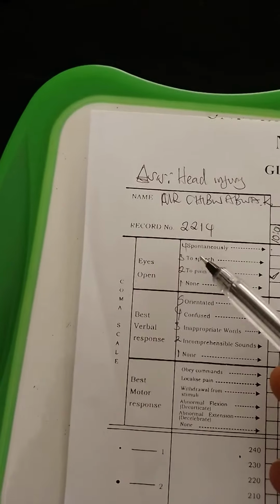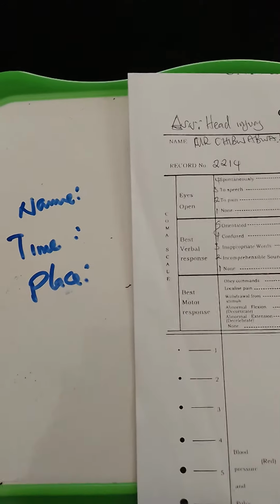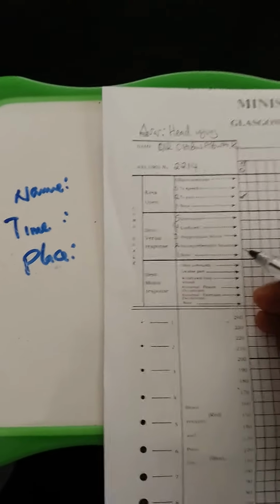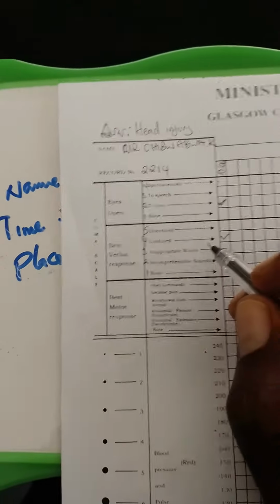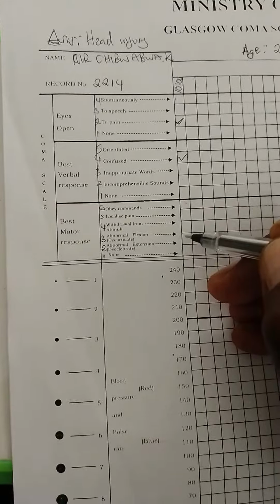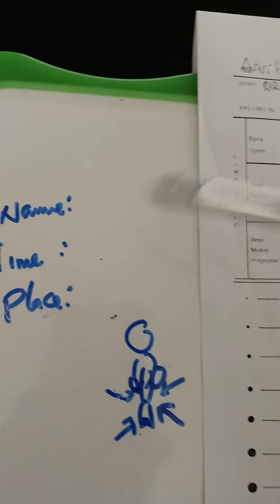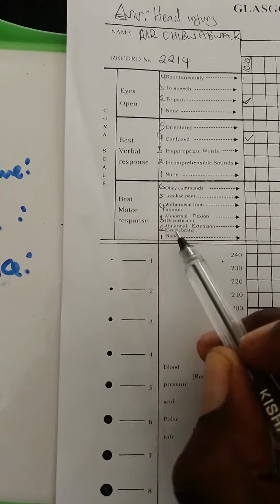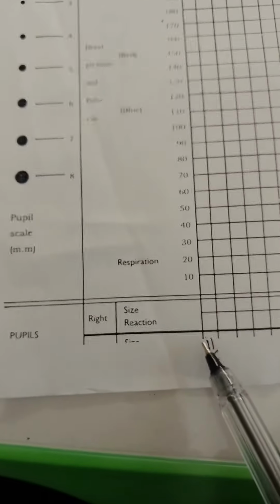Glasgow coma scale